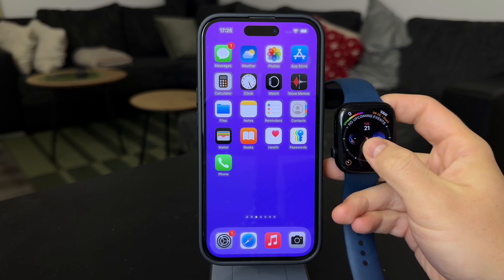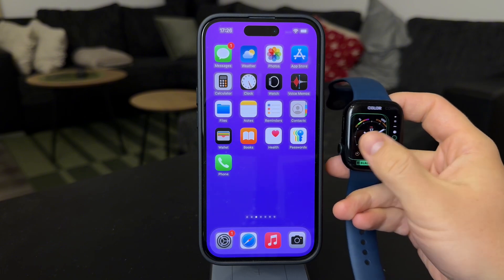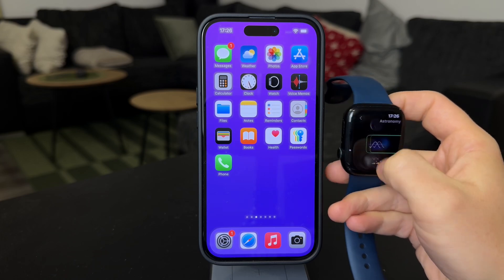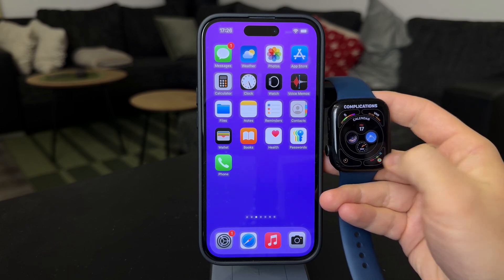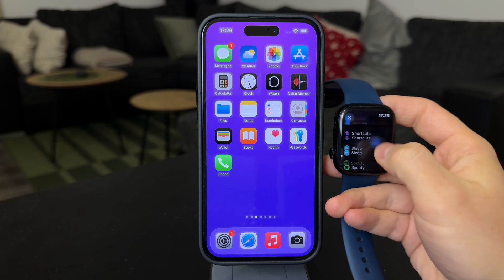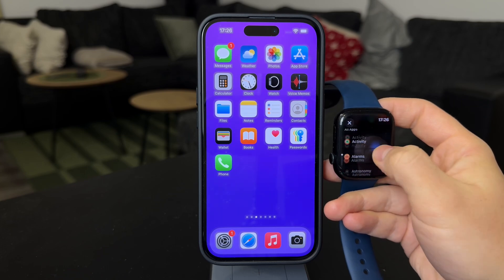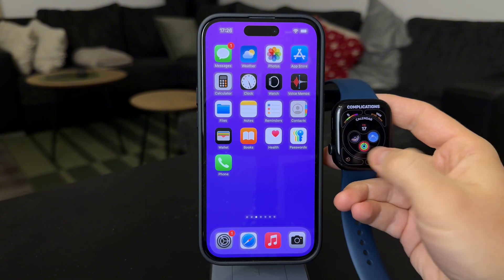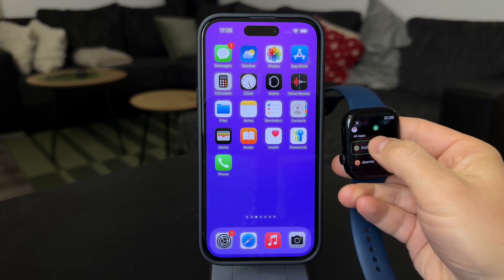How to Change the Look of a Complication on Apple Watch (explained)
Learn how to change the look of a complication on your Apple Watch with this easy tutorial. Customize your watch face by adjusting the style and appearance of complications to match your preferences and make your watch truly unique.